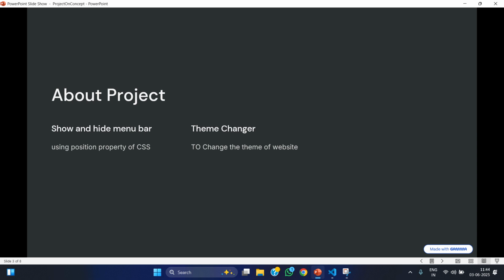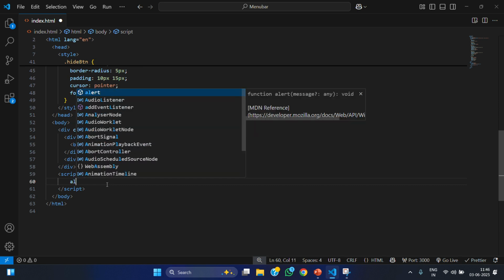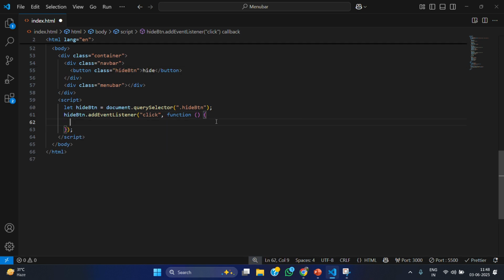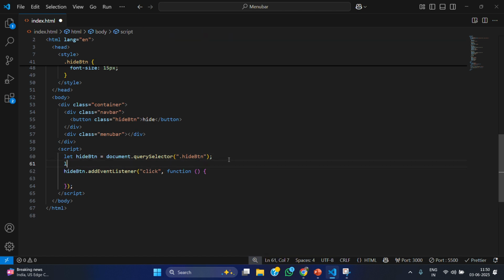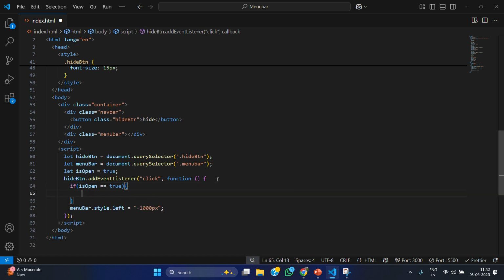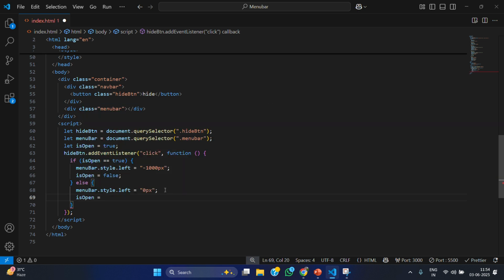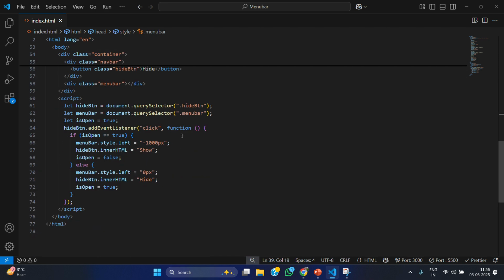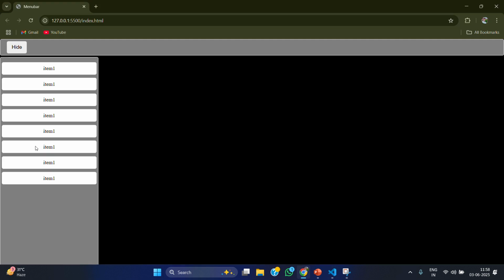Menubar with Toggle Button Using HTML, CSS & JavaScript | DOM Part -06 | Raj Mishra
Learn how to create a menu bar with a show/hide toggle feature using HTML, CSS, and JavaScript. This beginner-friendly tutorial will guide you step by step to build an interactive navigation menu that works on both desktop and mobile screens. Perfect for your web development projects!

🔧 What you’ll learn:

How to create a navigation menu using HTML

Styling the menu with CSS for responsiveness

Adding JavaScript to show and hide the menu on button click

💡 Technologies Used:

HTML5

CSS3

JavaScript (Vanilla)